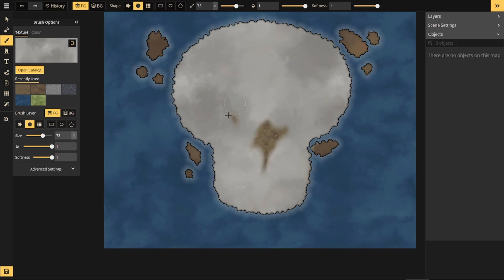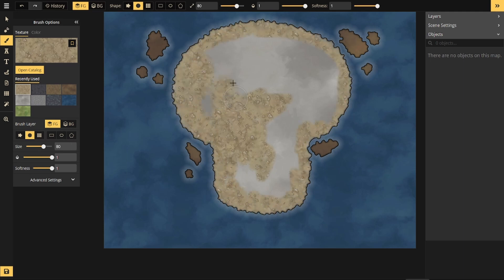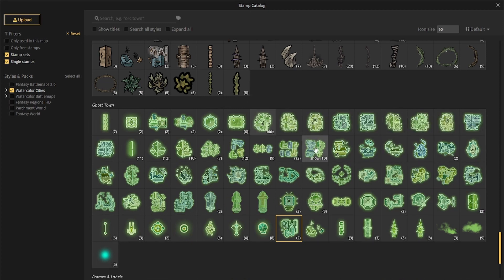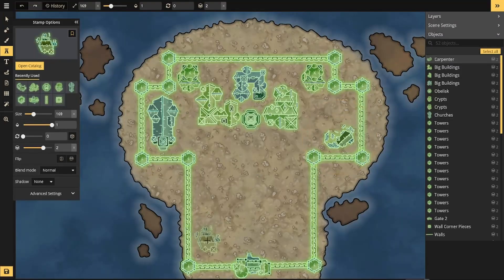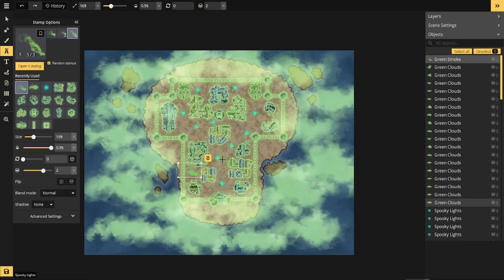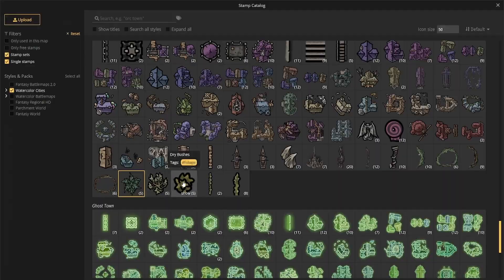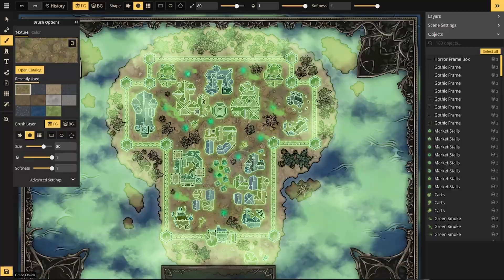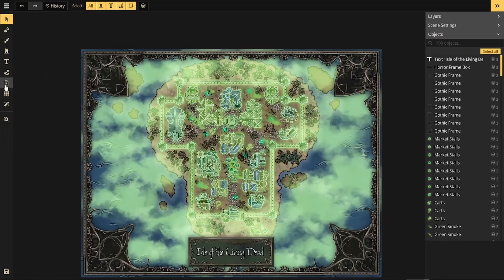Inkarnate: A Ghost Fortress, "Isle of the Living Dead"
Exactly what it says on the tin, haha. I recorded making a Winter City map in Inkarnate.

"Deep in the wildest of waters, through the thickest of mists and the most unpredictable weather, there sits an island said to look like that of a skull. A fortified city rests there, where the spirits of the damned travel, like a landmark between destinations... a waypoint for the damned.

Why the fortifications seem armed, or why the dead need smithies, is unknown- all those who have sought to identify the island's mysteries have but vanished into the very ether. The legend might be left alone, but for the rumor that soon after death, for a mere six months, one might find their loved ones on the island, preparing to leave through the crypts, forever lost to the afterlife..."

Journey in the New World

Stopping by the INN

Here are some awesome links for cool places to go, including a community run Discord!